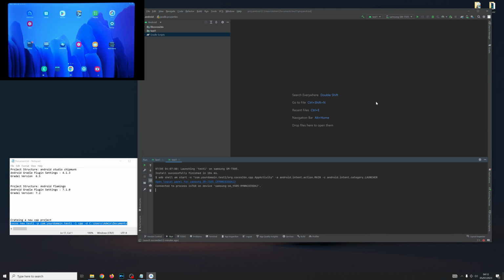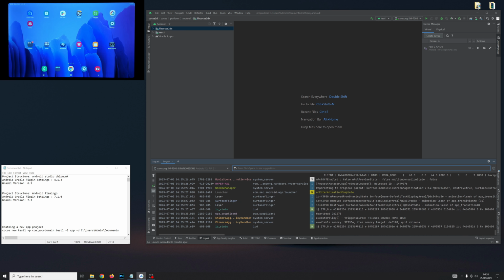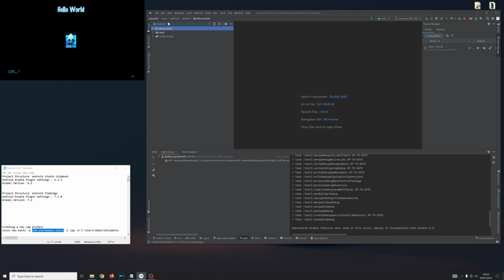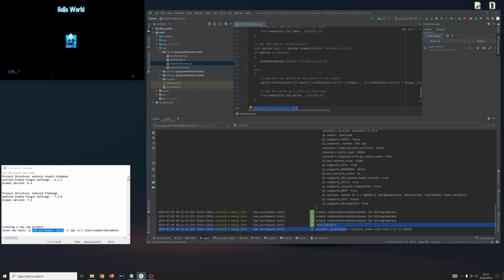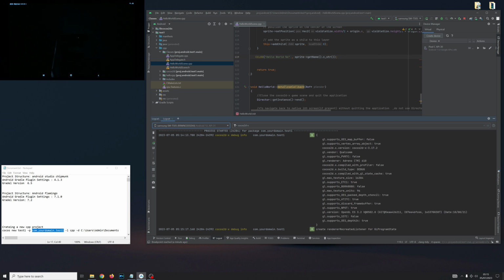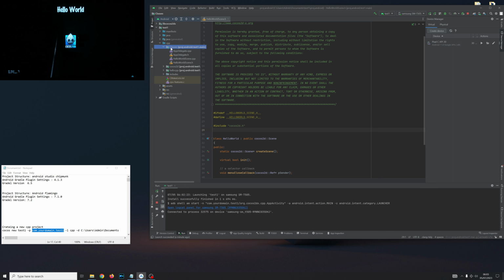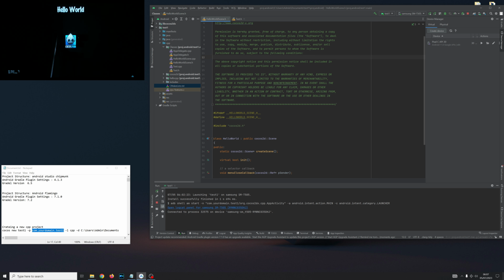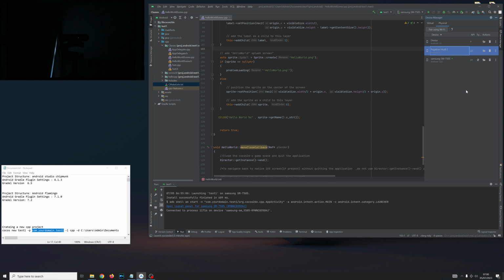2.0: Cocos2dx & Android Studio - Getting around, SDK's , Creating Class's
This explains Creating a new class's and others settings for android studio.